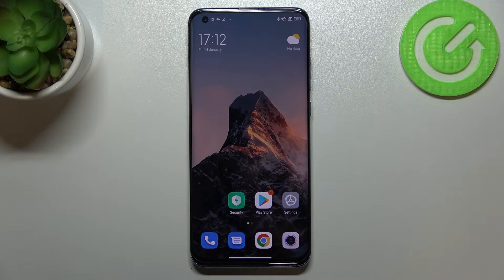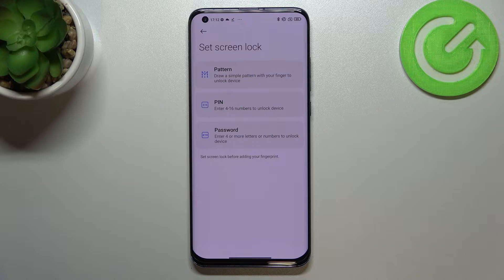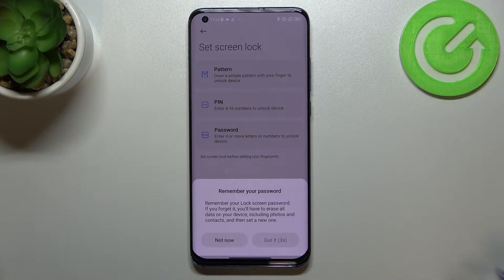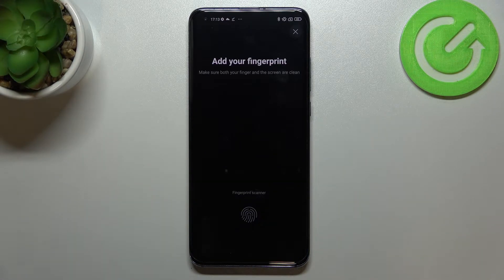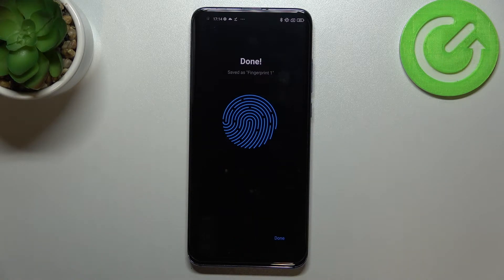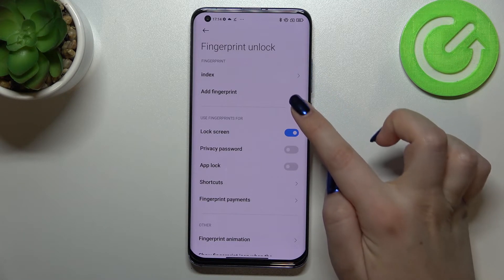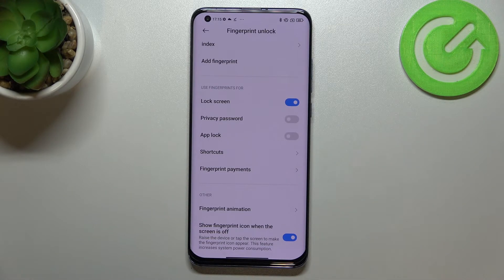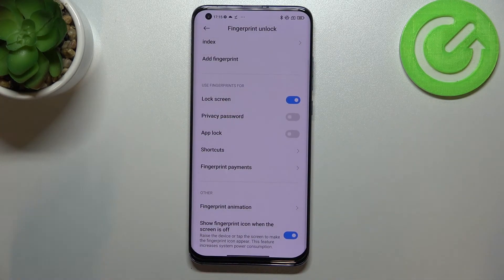How to Set Up Fingerprint in XIAOMI Mi 10 Pro – Add Fingerprint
Watch this video if you want to protect your private data on a high level in your XIAOMI Mi 10 Pro! In this tutorial, we'll show you how to find the right lock screen and how to use the fingerprint option to lock your phone. Let's get started and add a fingerprint lock to your XIAOMI phone!

How to unlock XIAOMI Mi 10 Pro by fingerprint? How to set up fingerprint in XIAOMI Mi 10 Pro? How to save fingerprint in XIAOMI Mi 10 Pro? How to add screen lock in XIAOMI Mi 10 Pro? How to set up screen lock in XIAOMI Mi 10 Pro?